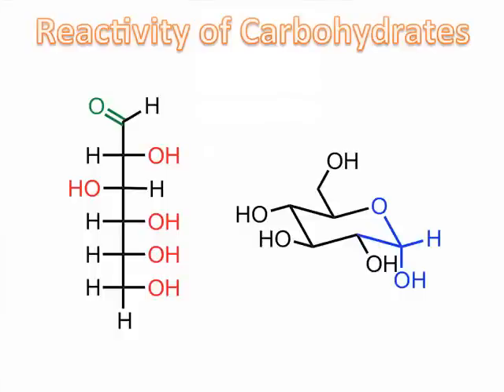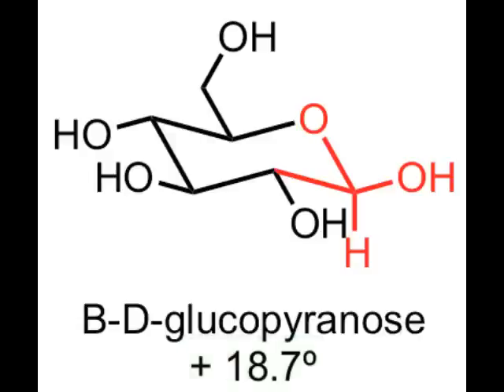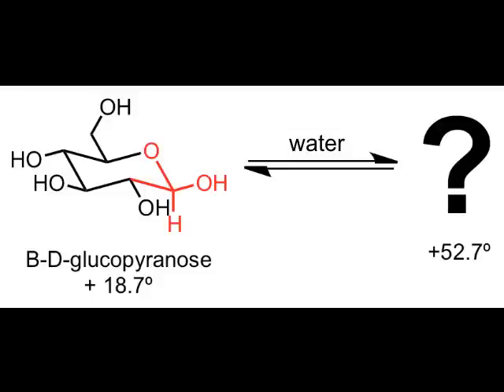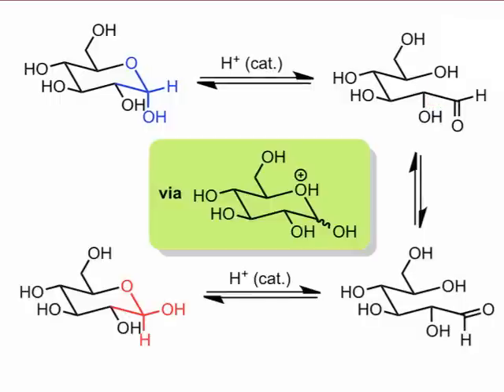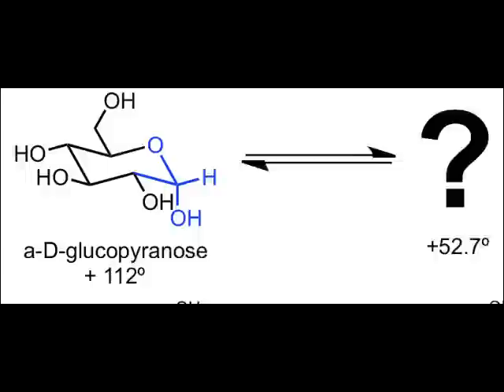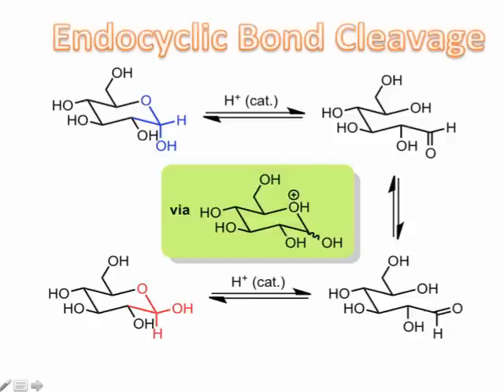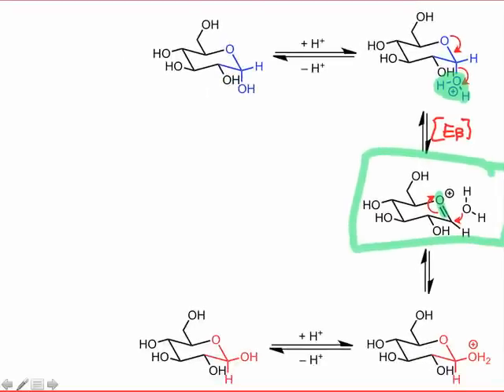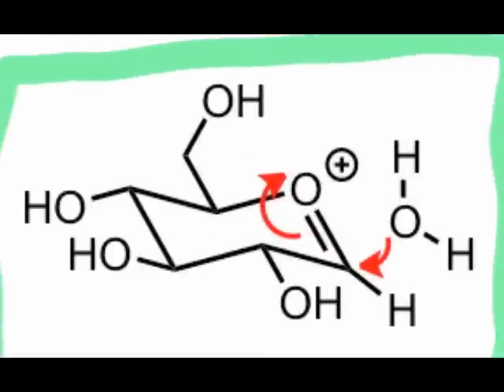Mutarotation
In aqueous solution, the optical activity of monosaccharides changes. Learn more about the mechanism of this process in this webcast.